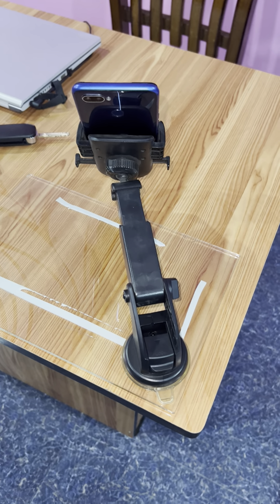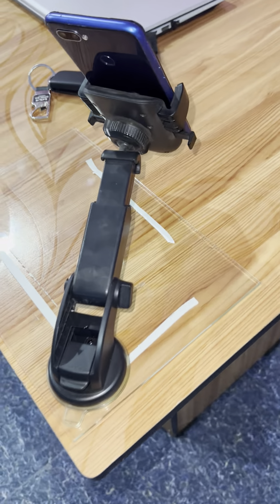Multi tasking mobile holder or mobile stand 😃